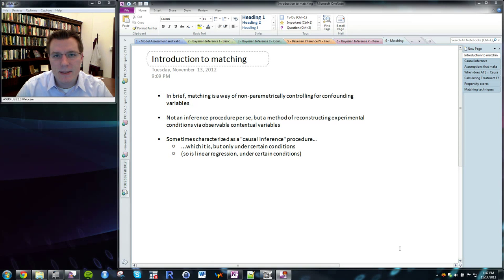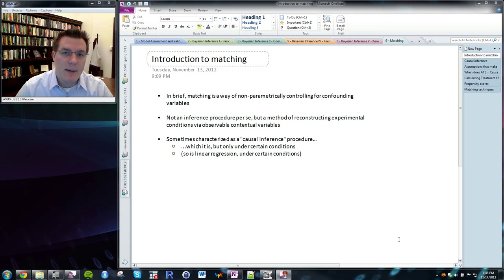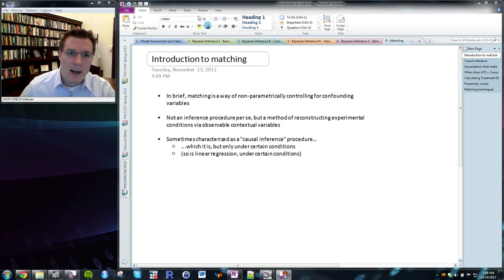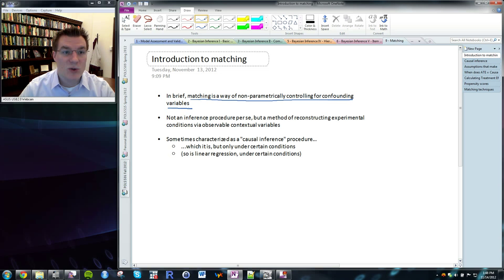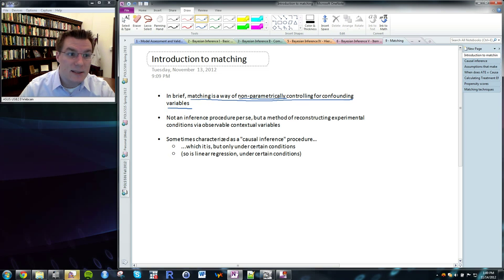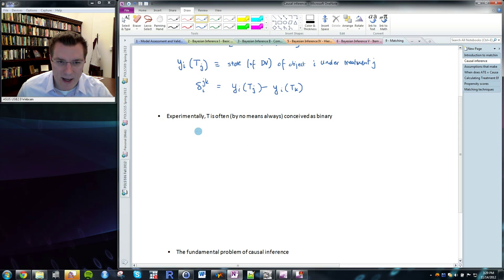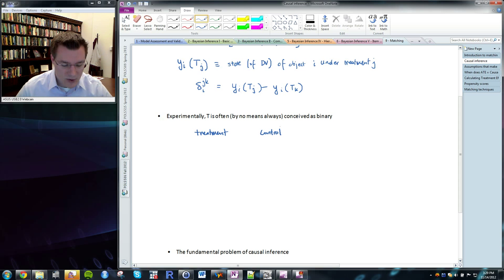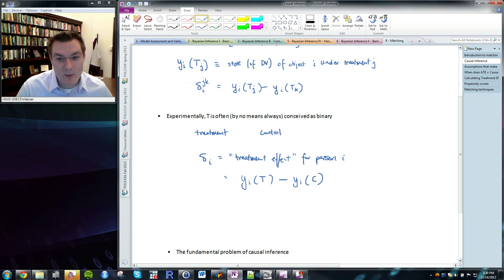Matching and "Causal Inference"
Created on 11/14/2012 by Dr. Justin Esarey, Assistant Professor of Political Science at Rice University. Describes the application of matching as a technique for "causal inference."